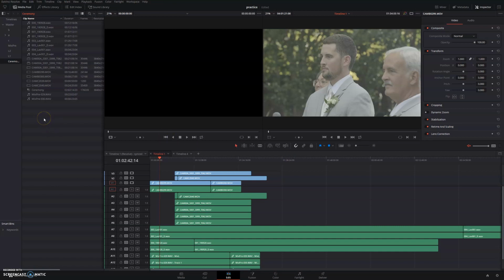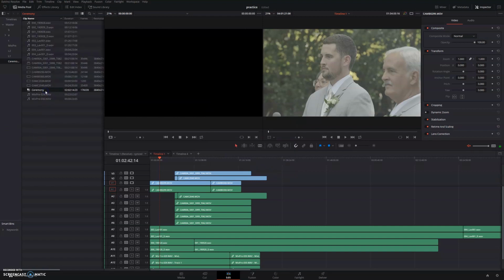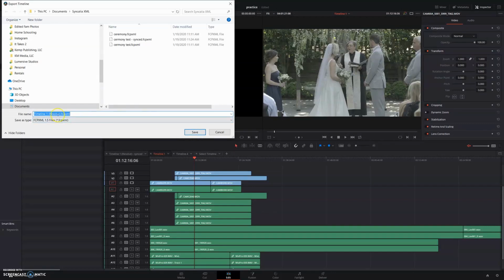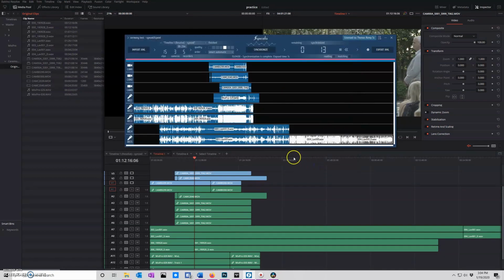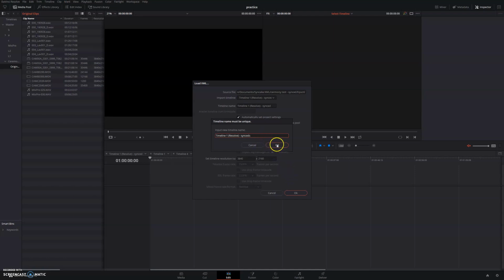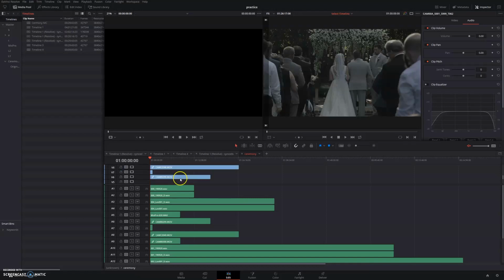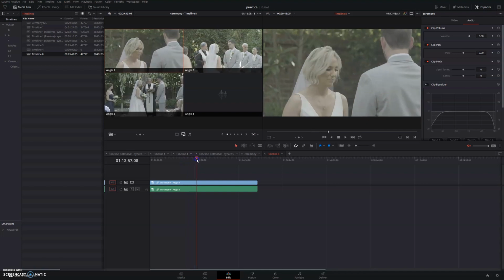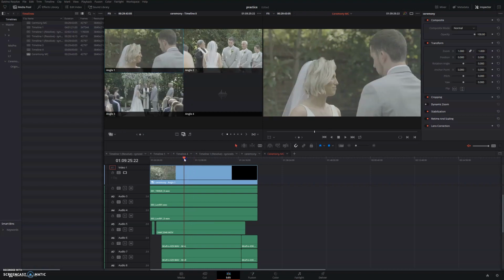Da Vinci Resolve Tutorial using Multi-Cam Sync and Syncaila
The one advantage Premier Pro has over Resolve in my opinion is multi-cam syncing.  Using Syncaila that advantage no longer exists. Learn how to use Syncaila and Da Vinci Resolve's Multi-Cam tool together.    Great for several camera angles and audio sources.